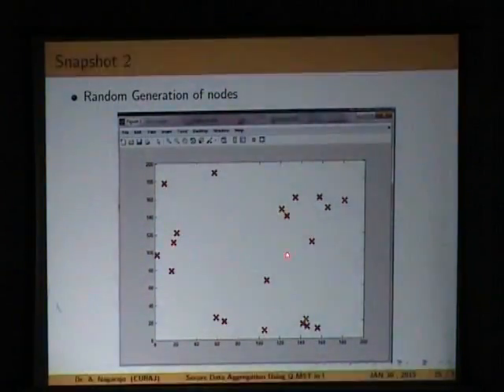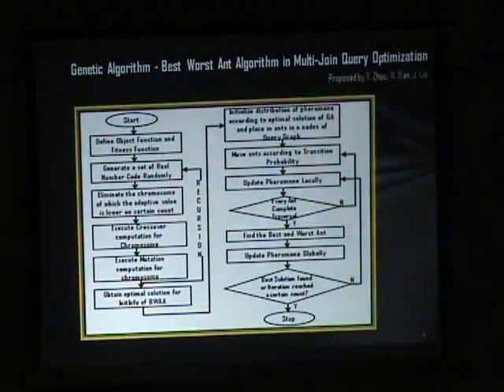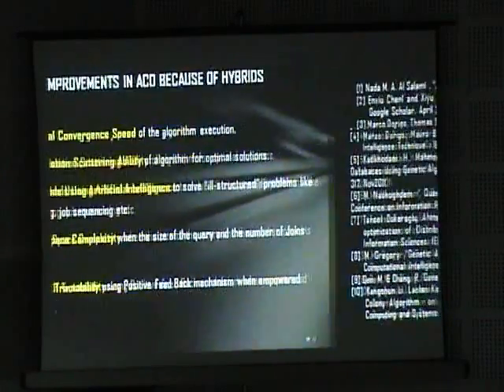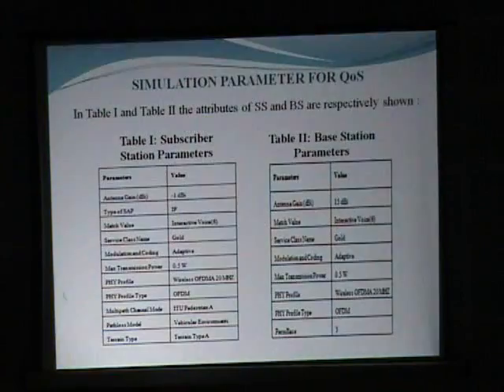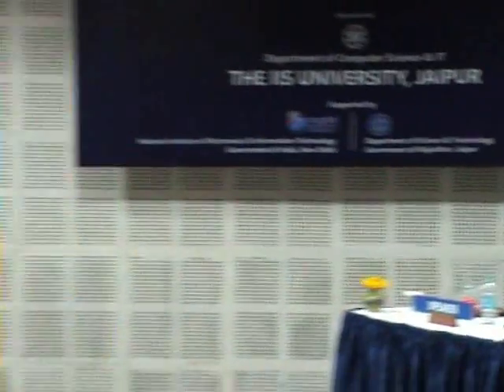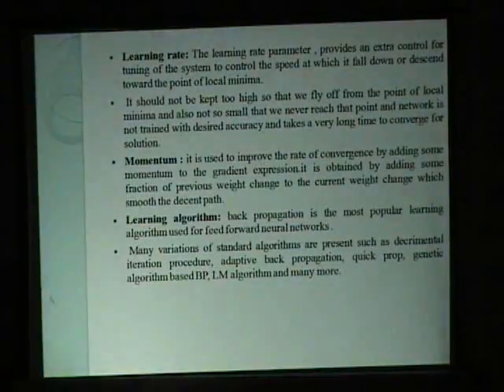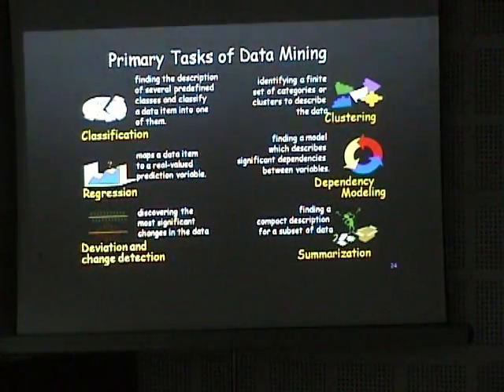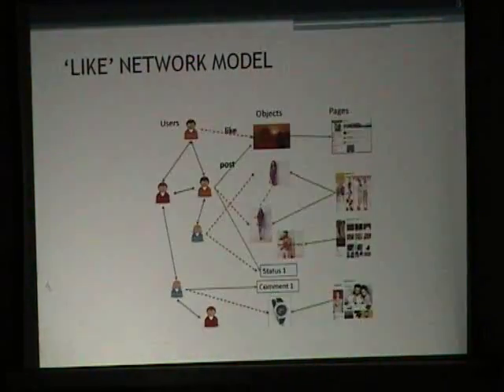Computer Science National Conference part 5